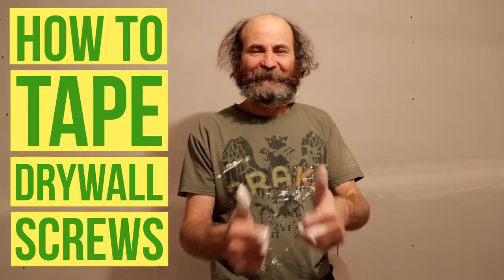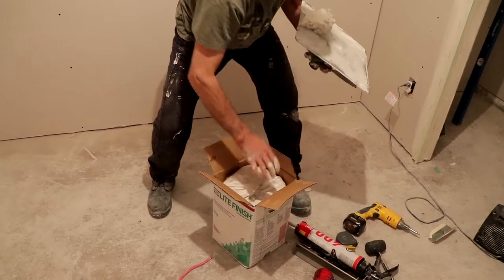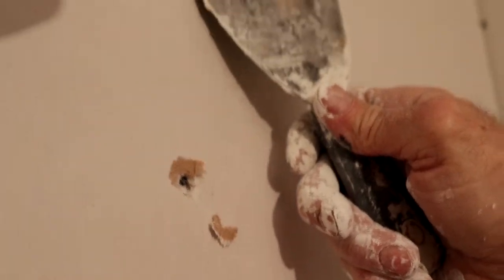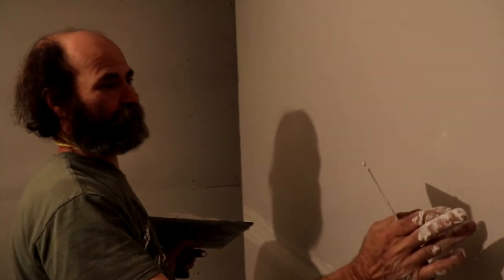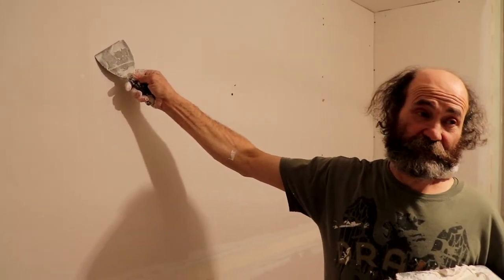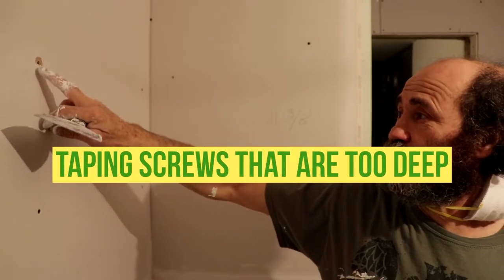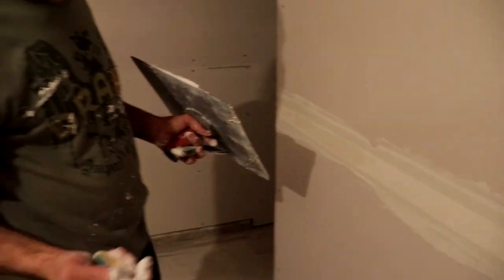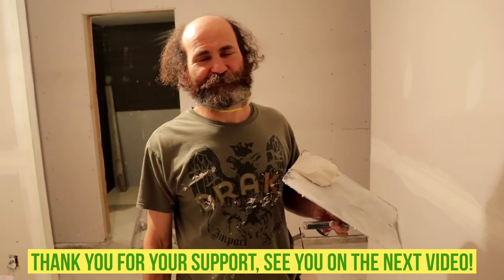How TO Fill DRYWALL Screws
HOW TO TAPE DRYWALL SCREWS

drywall home depot,drywall hole repair,drywall patch kit,how to patch small holes in drywall,how to patch nail holes in drywall,how to repair drywall cracks,drywall repair kit,drywall repair cost,how to use drywall tape,mesh tape,drywall joint tape,how to fix a large hole in the wall,drywall taping and mudding,plaster for drywall,fiberglass tape,how to fix a hole in the wall,how to fix a hole in drywall,maxkil,18v makita drywall cutting saw

Smoke detector

Electrical outlets

Electrical wires

Measuring Tape

Caulking Gun

2" Putty Knife

Taping Knife

Crescent Wrench

2" Drywall Wood Screw

14’’ Finishing Trowel for Drywall Taping

4" Putty Knife Full Flex

Drywall gun

Brand Nailer